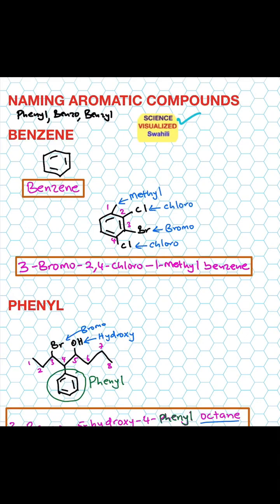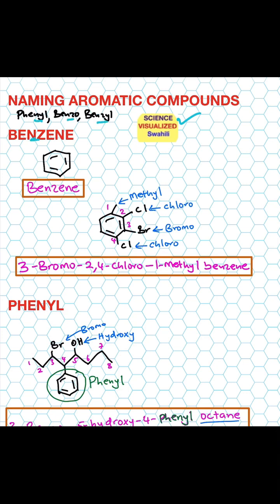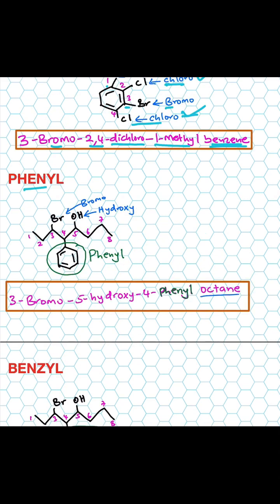Phenyl vs Benzene in Aromatic Naming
When to use Benzene, Phenyl in Naming aromatic compounds.

Our goal @sciencevisualized   is to present Chemistry and Science and Swahili in a way that is accessible. We provide videos to teach Swahili to English speakers.